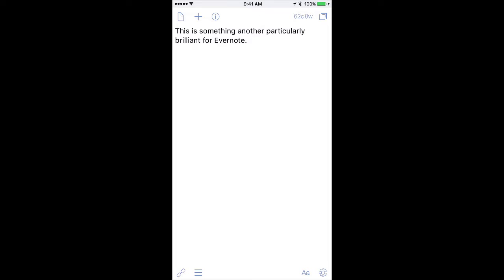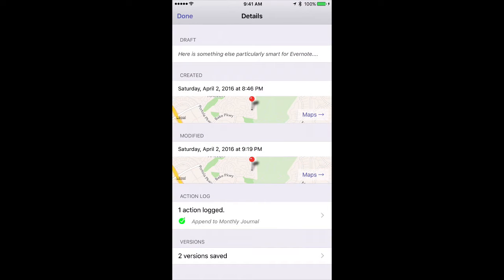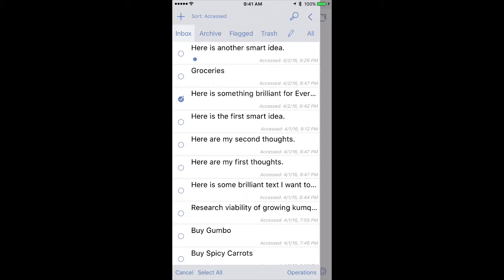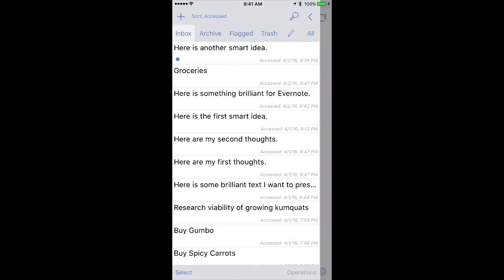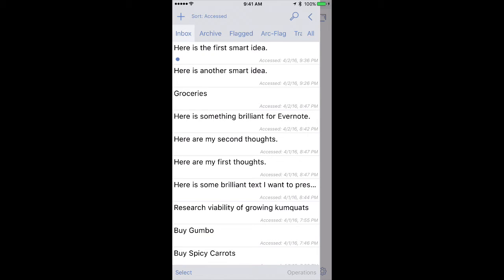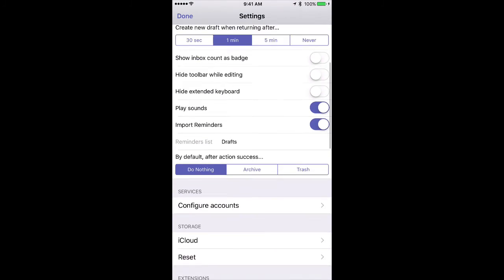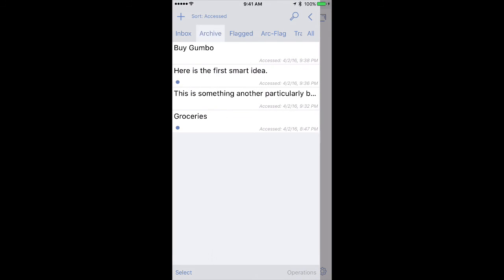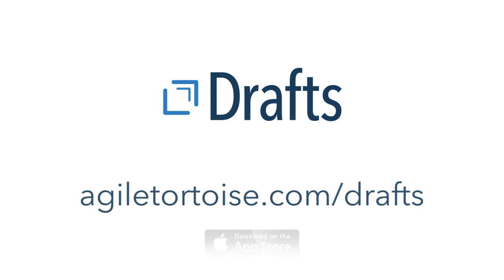Drafts Lists | Getting to Know Drafts with David Sparks